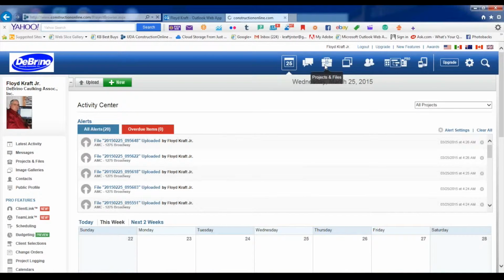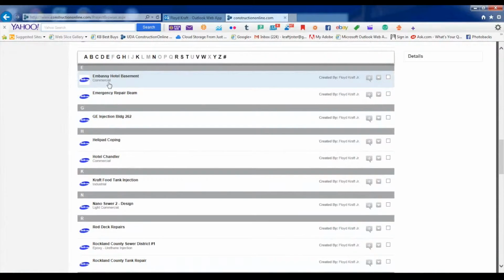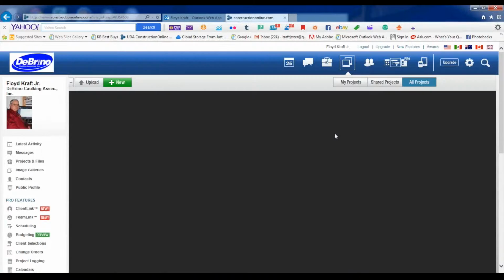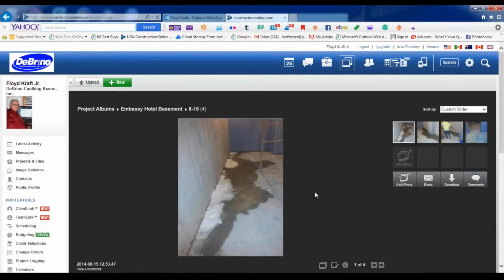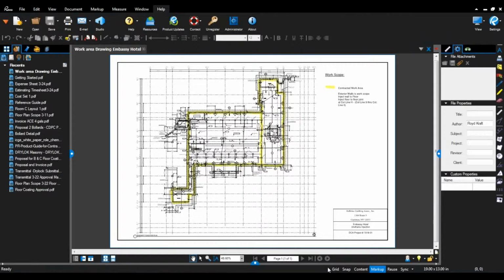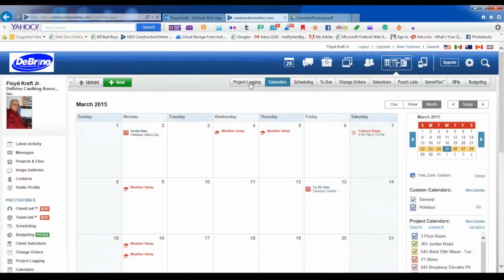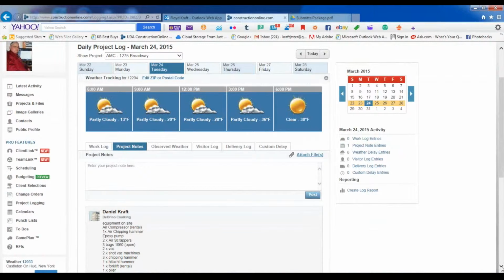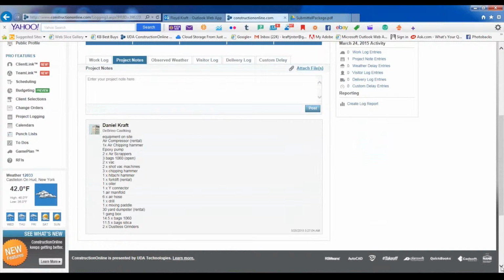Floyd: Success Story